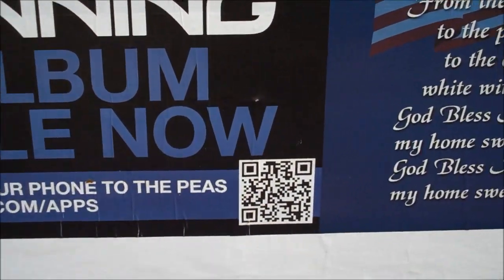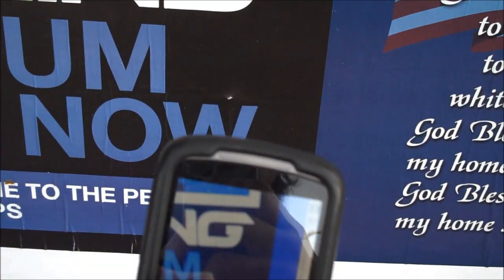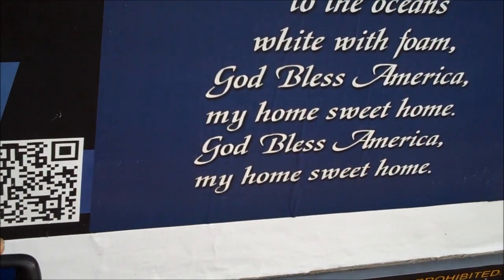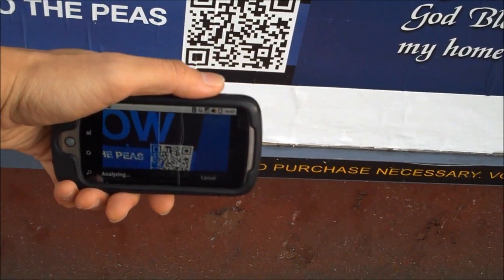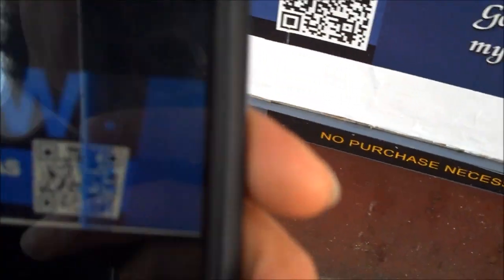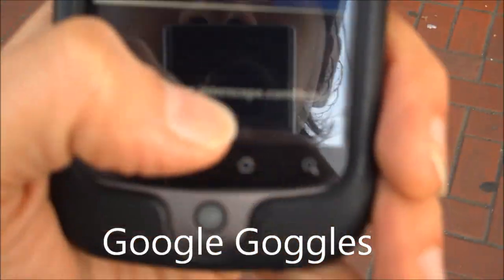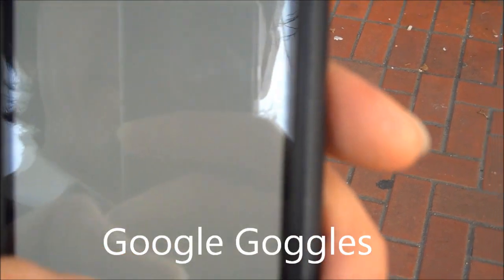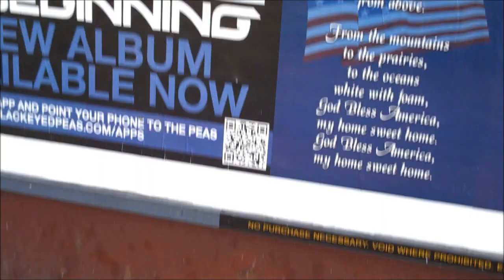Augmenting the Black Eyed Peas Time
Saw this poster for the Black Eyed Peas and it didn't work. As an augmented reality developer and fan, I had to fix this.